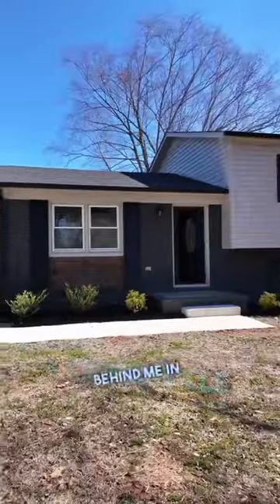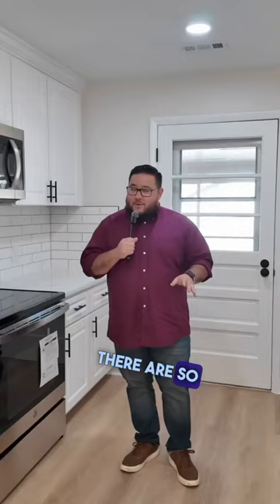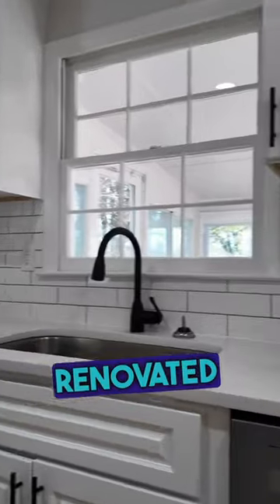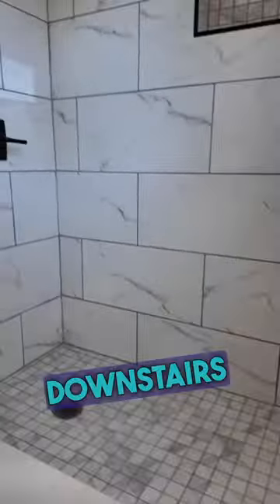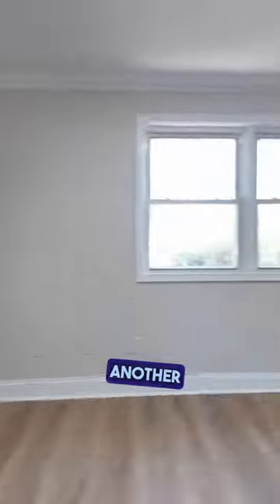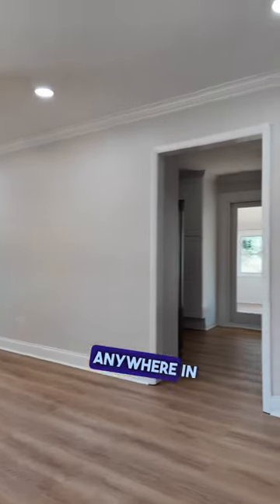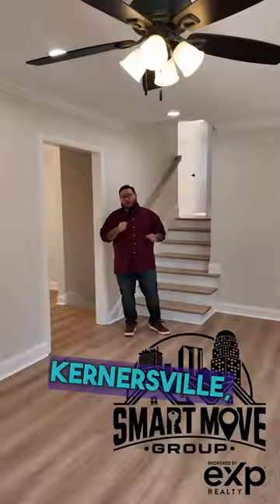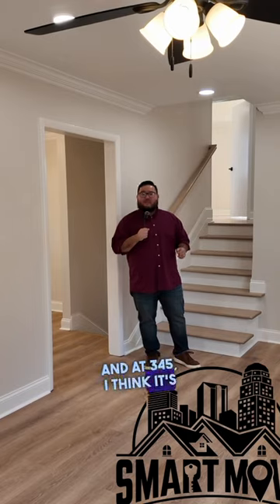Another renovated kernersville nc home !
Listing Provided By:
Angel Sandoval
Real Broker